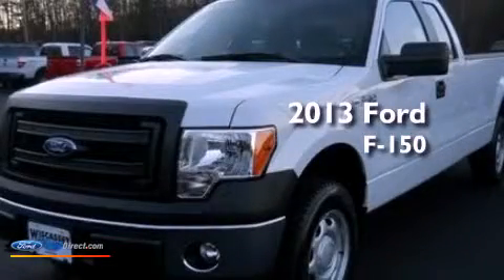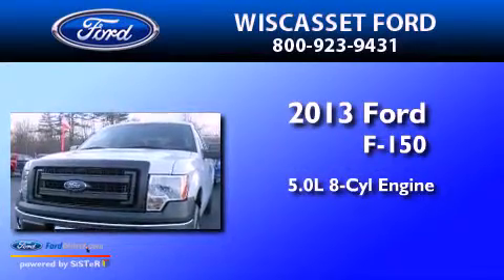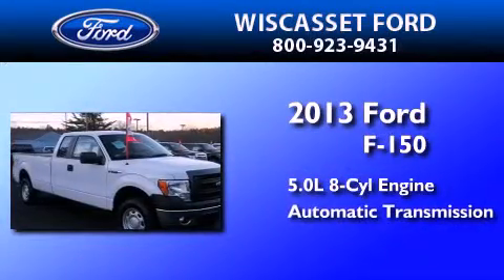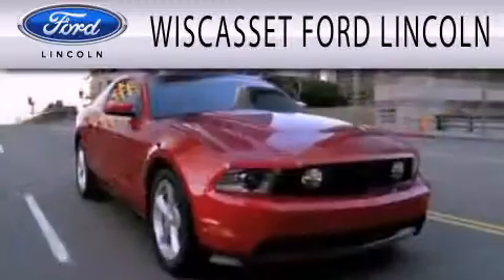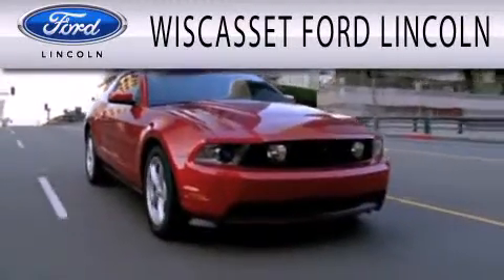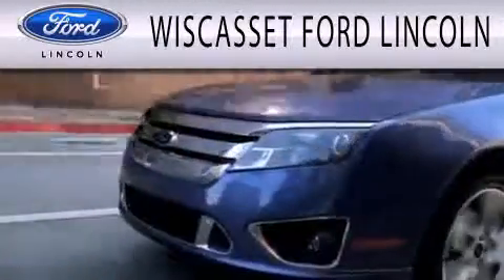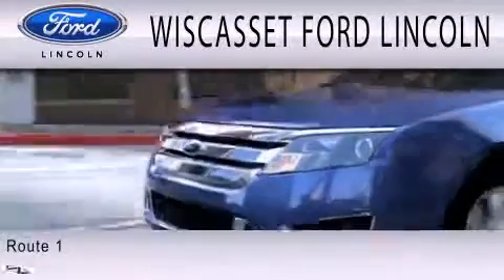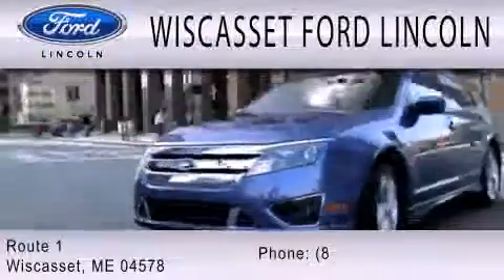2013 Ford F-150 Wiscasset ME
Year : 2013
 Make : Ford
 Model : F-150
 Engine : 5.0L V8 32V MPFI DOHC FLEXIBLE FUEL
 Trans . : 6-SPEED AUTOMATIC
 Exterior : WHITE

 Interior : GRAY
 Stock : W30005